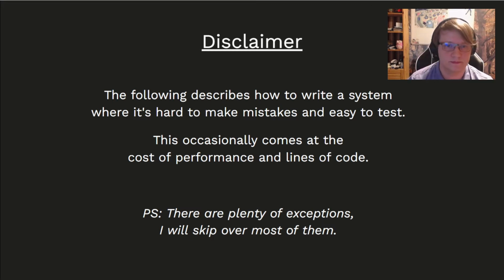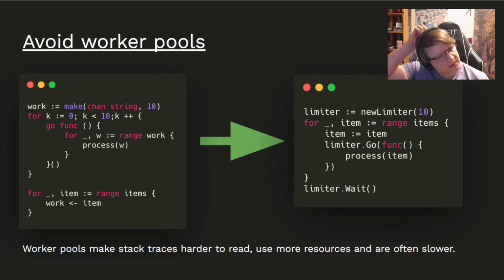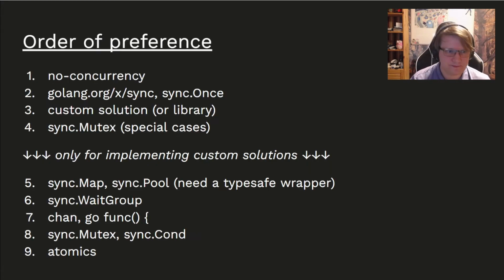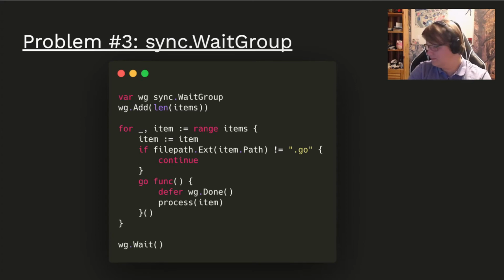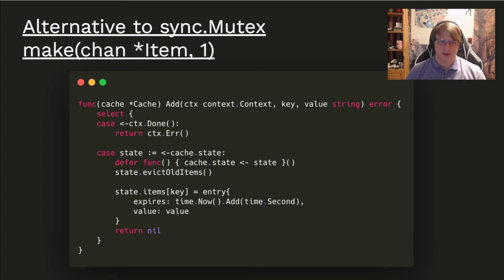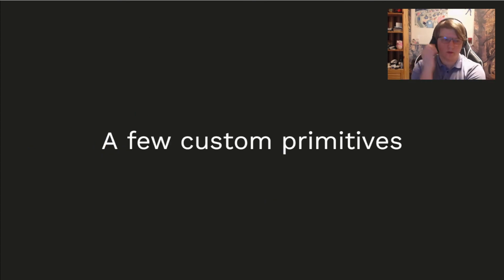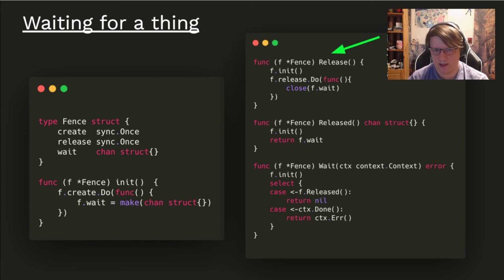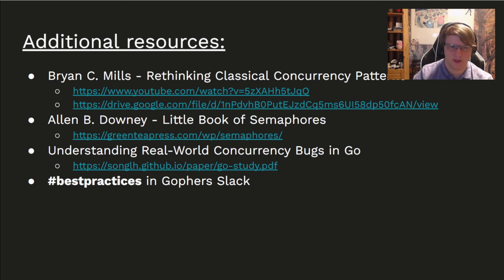Production Ready Concurrency in Go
It's relatively easy to make mistakes when using concurrency features, despite the convenient Go features. This talk covers common mistakes with concurrent code and how to write robust code that has fewer bugs.

Chapters:
0:00 Introduction
2:35 Rules of Thumb
15:51 Choosing Concurrency Primitives
38:35 A Few Custom Primitives